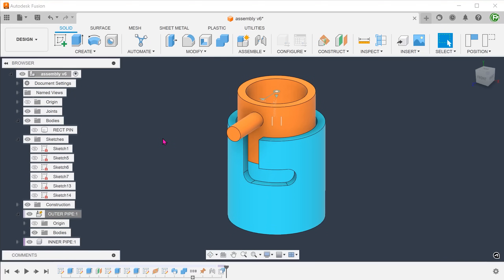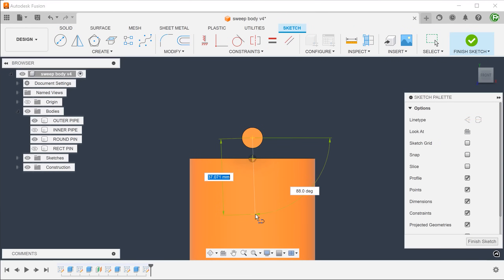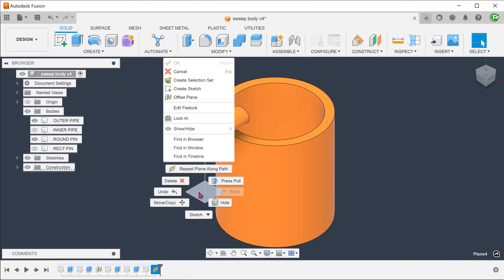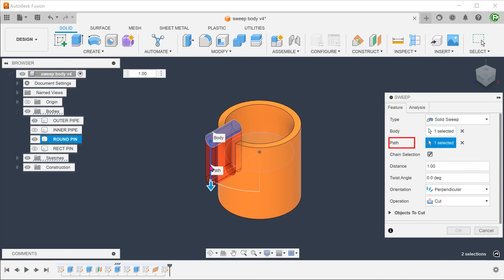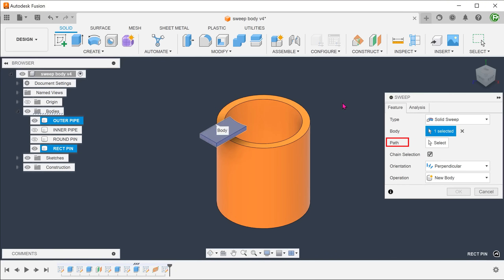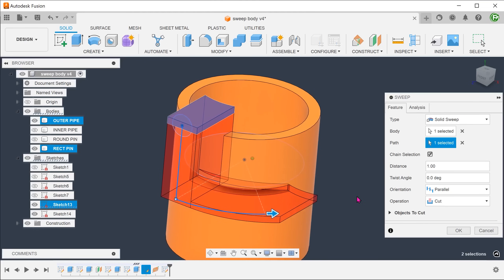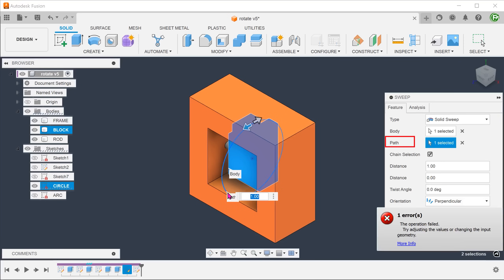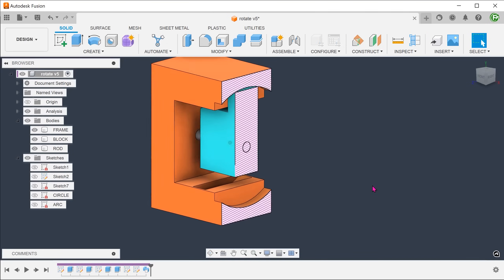Autodesk Fusion | New Feature - Solid Sweep (May 2024 Product Update)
Exploring the use of the new solid sweep feature.